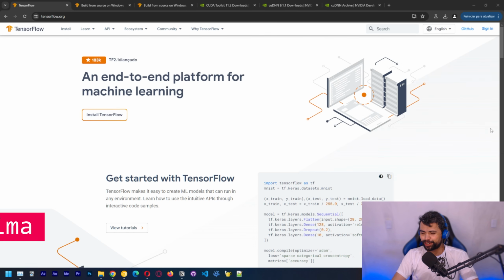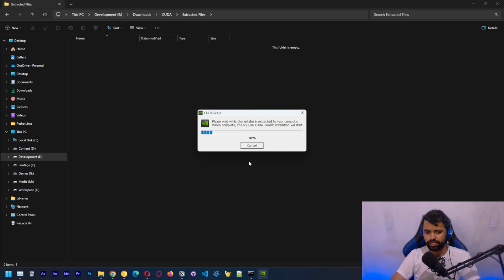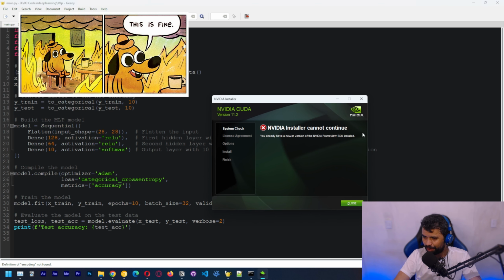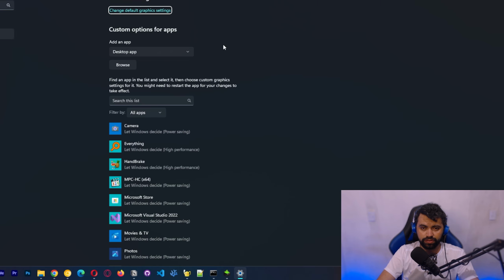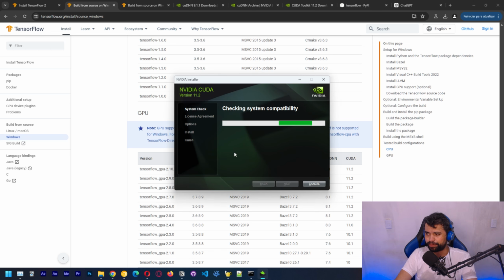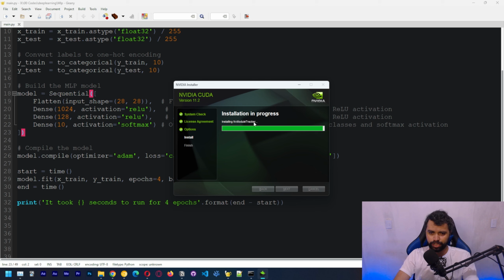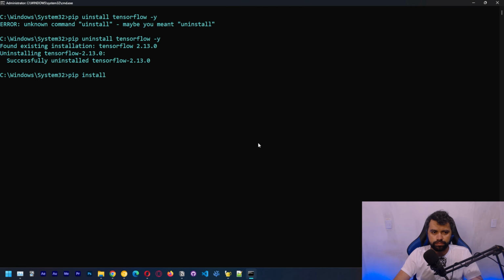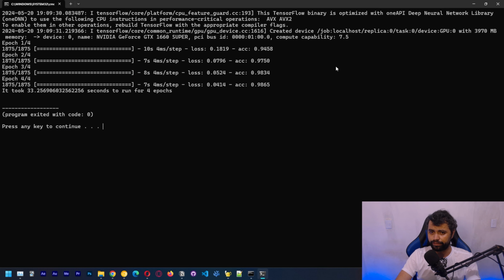Ultimate Guide Step by Step: Installation of TensorFlow with CUDA GPU Support on Windows!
Hey, folks! Today, I've got a really nice video, where I'll walk you through installing TensorFlow with GPU support using CUDA (Compute Unified Device Architecture). hahah Installing Tensorflow CUDA on Windows is so easy yum yum icecream so good, this is like the secret sauce that made Nvidia a 3 Trillion dollar company, you can use power of your graphics card to speed up all sorts of cool stuff like scientific computing and machine learning.